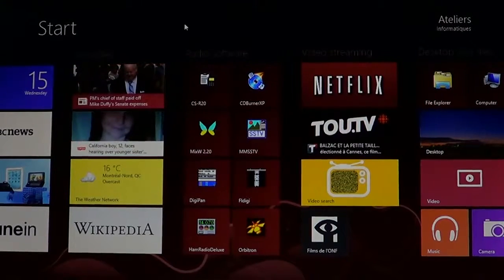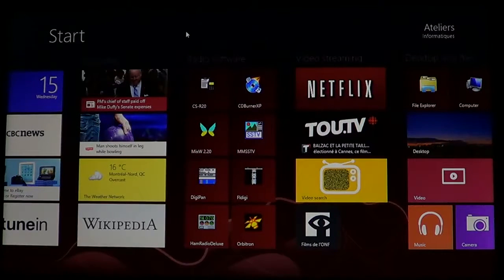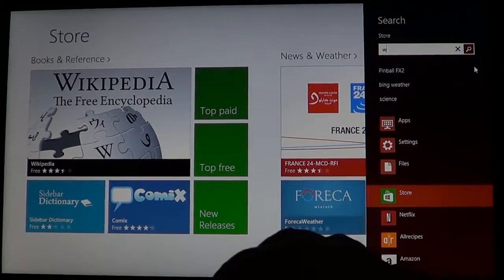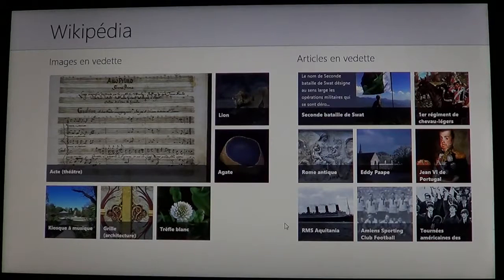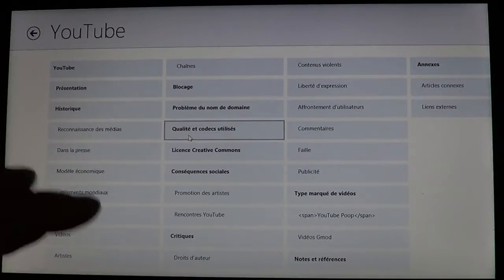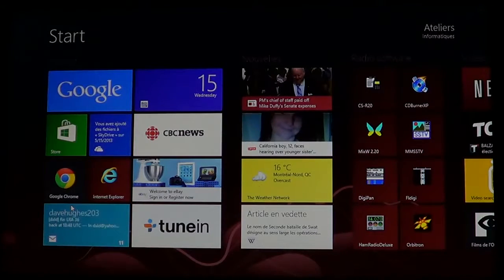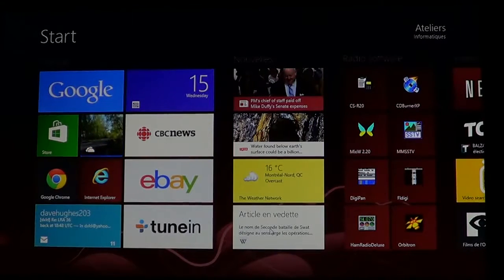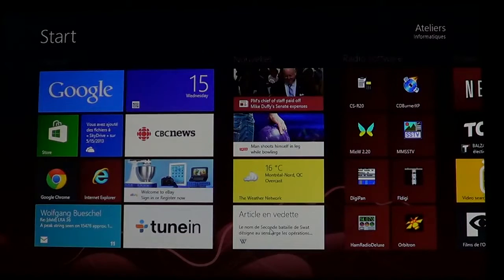Windows 8 Wikipedia app review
look at the free wikipedia app for windows 8